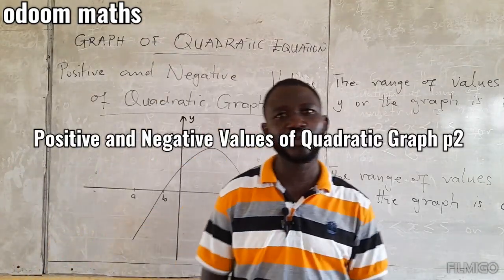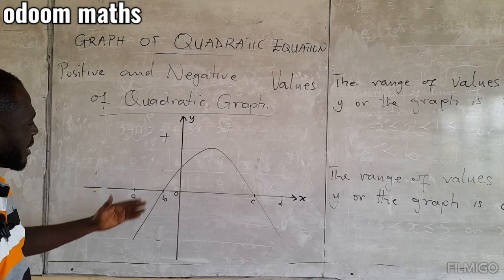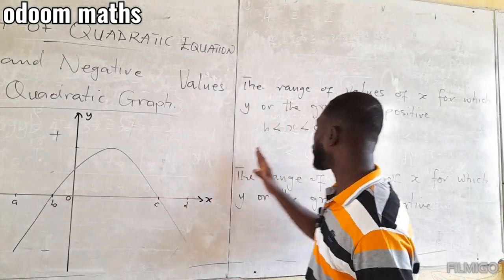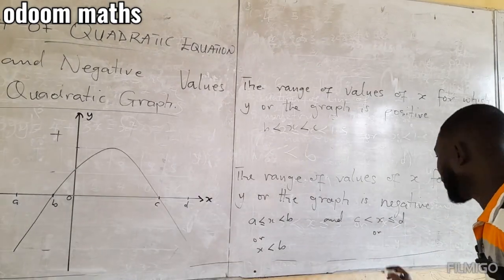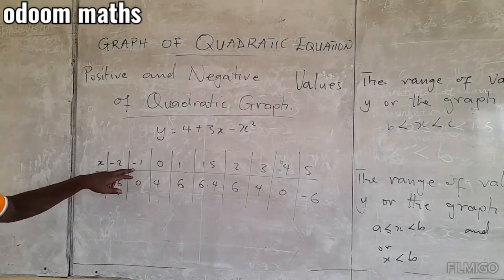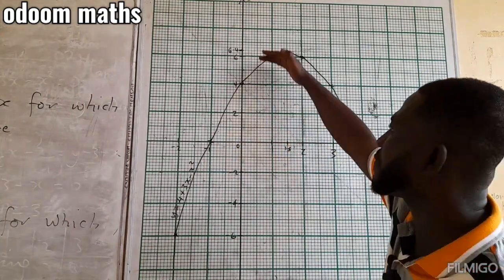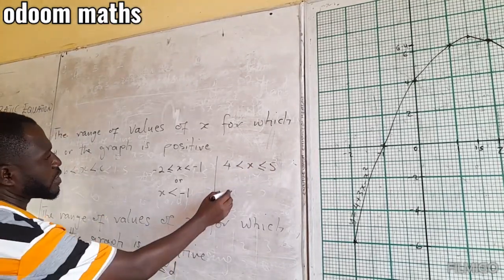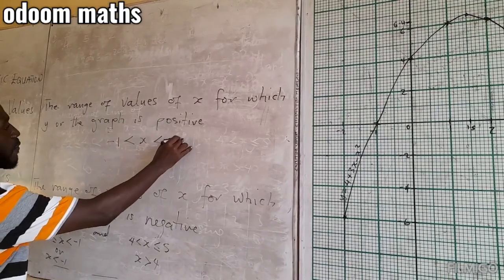Positive and Negative Values of an N Shaped Quadratic Graph